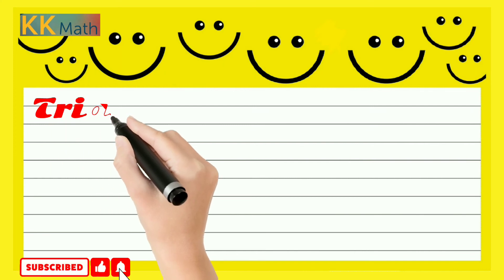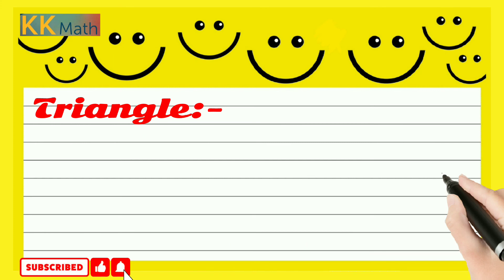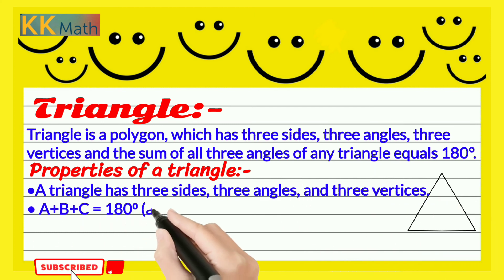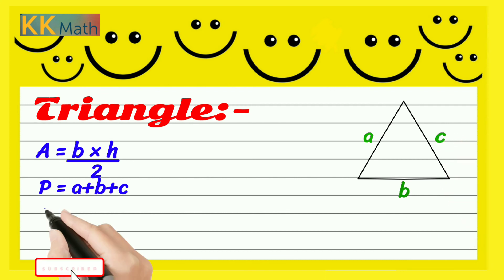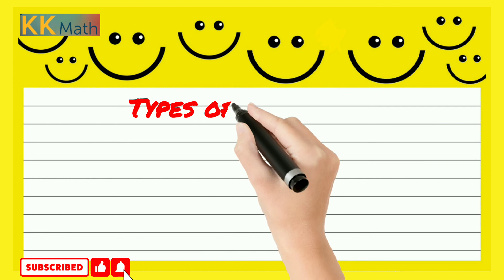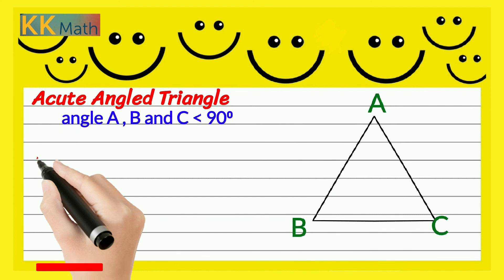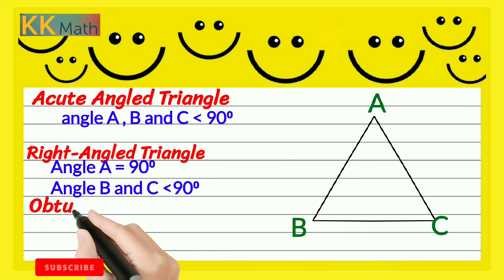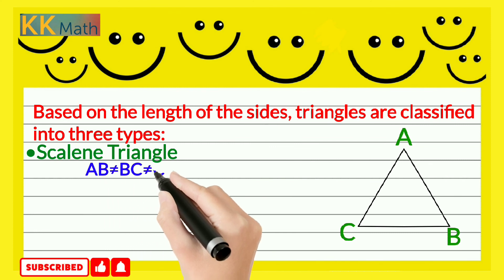Definition Shape,Properties,Formulas and Types of a triangle in detail || types by side and by angle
Triangle
Shape , Properties , Formulas and Types of a triangle in detail
types: by side and by angle